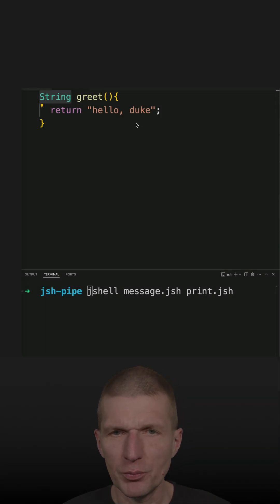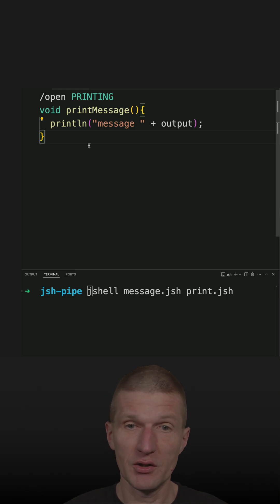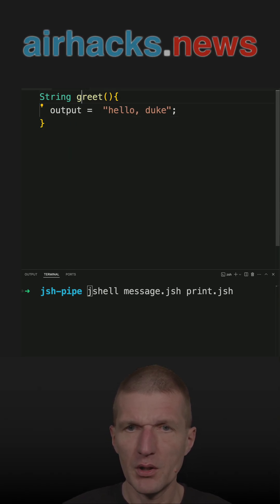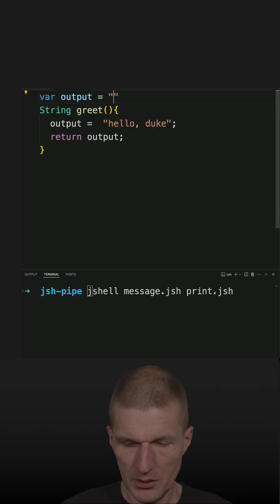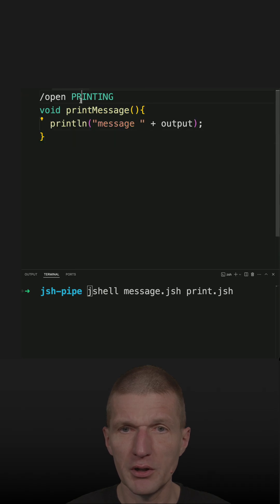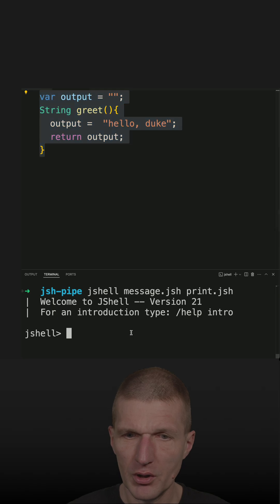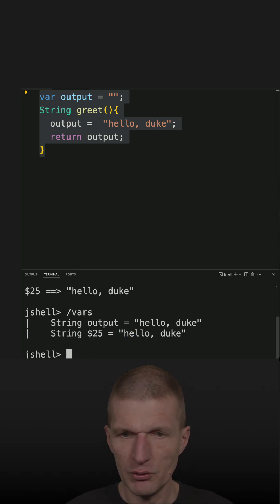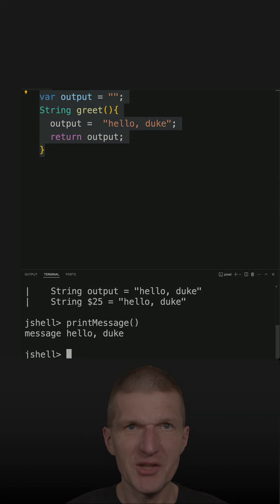Chaining JShell Scripts